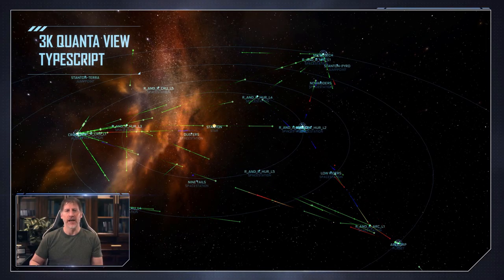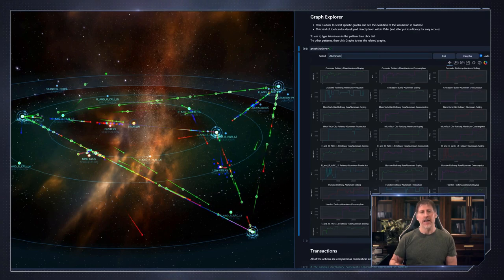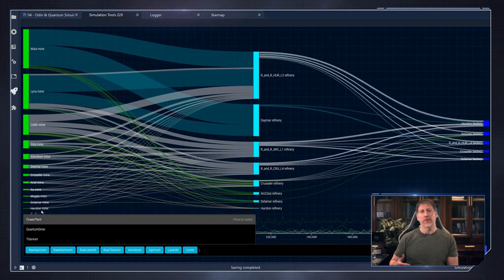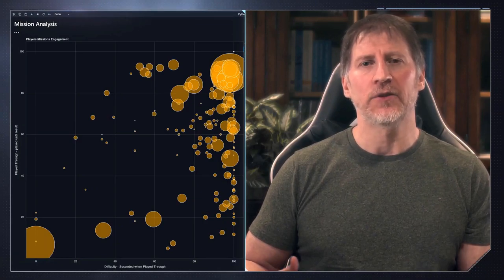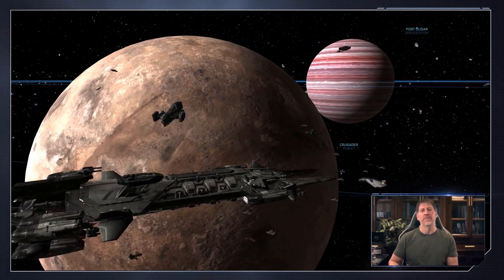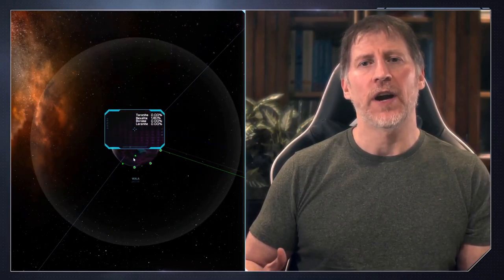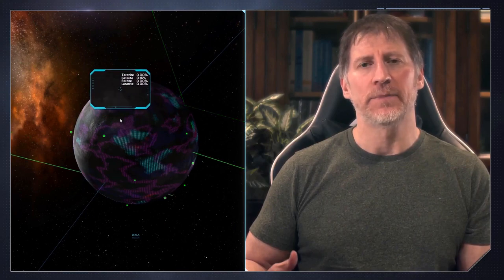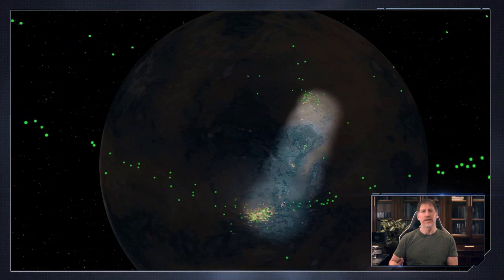Breakdown of Quantum, Quasar, and Virtual AI (Part 1) | Star Citizen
In this video we breakdown of Tony Zurovec's explanation of Quantum simulation which drives the universe of Star Citizen.  We will cover the benefits of this new technology and how it will change the Persistent Universe forever.